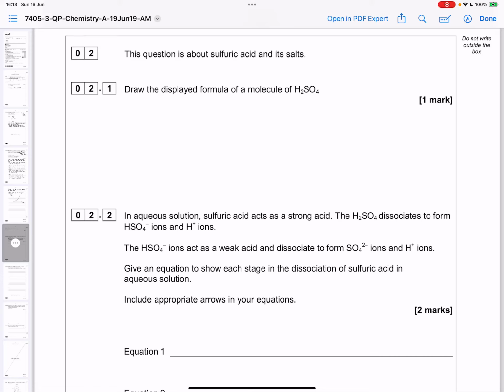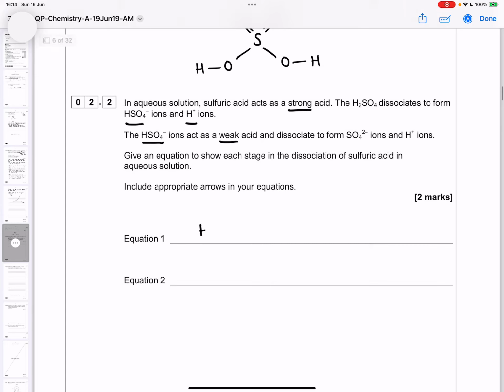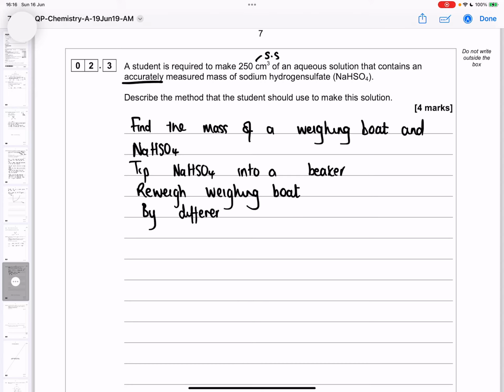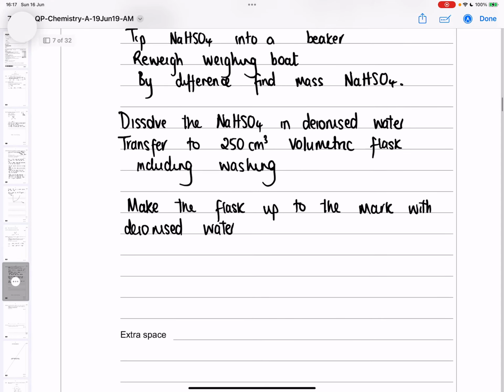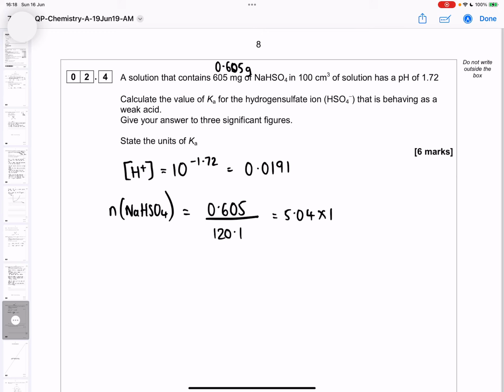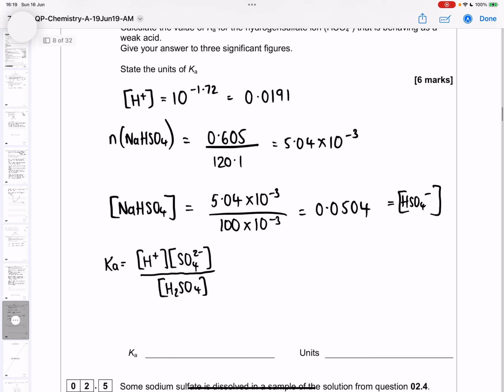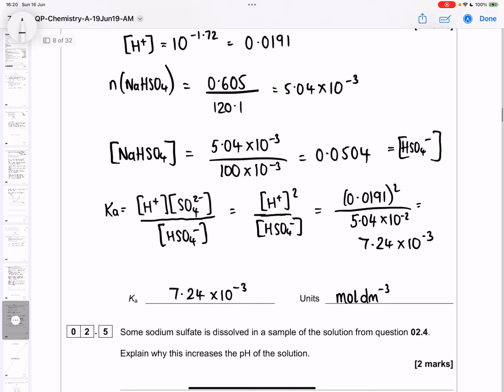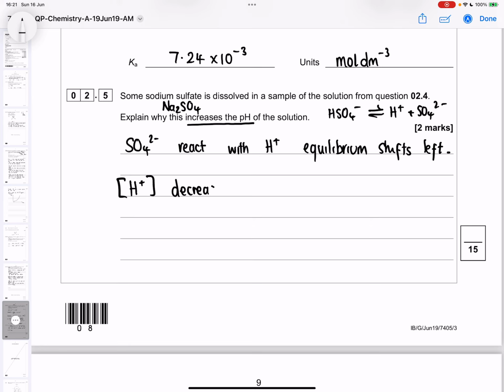2019 7405/3 Question 2